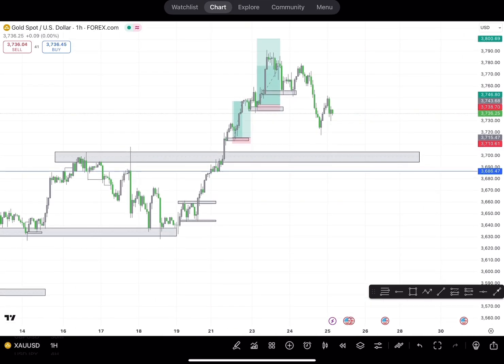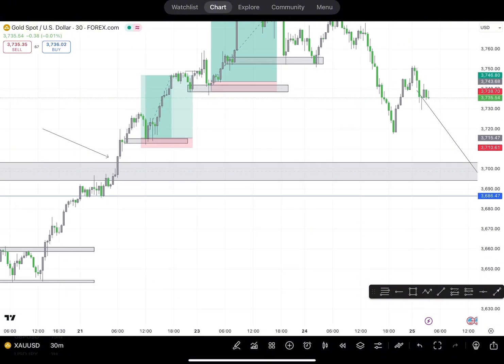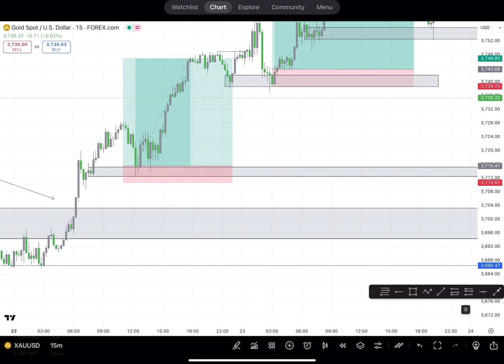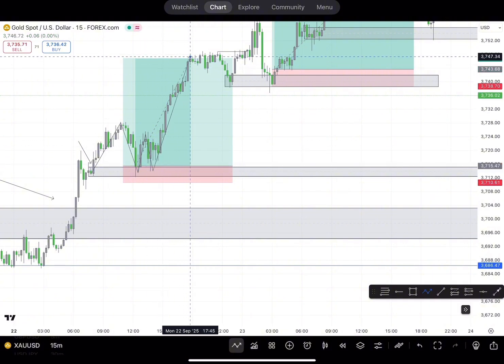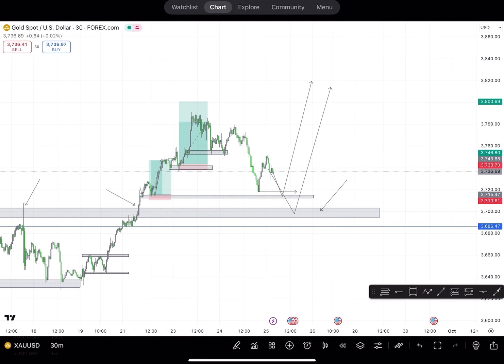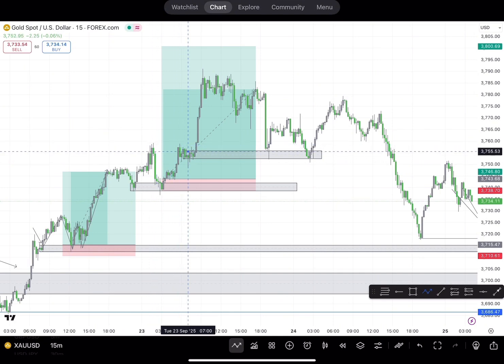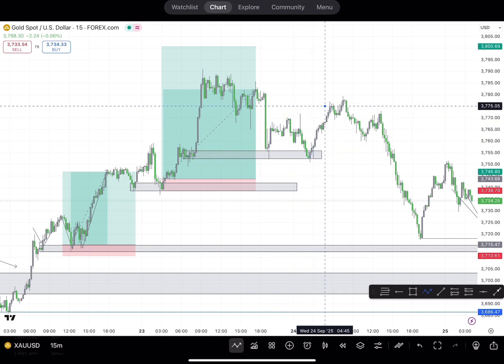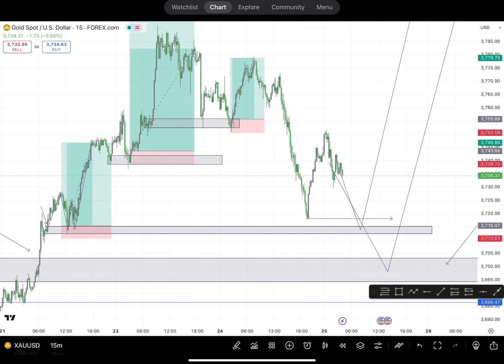ARE YOU A STRUGGLING BEGINNER TRADER ? IF YES THEN WATCH THIS TILL THE END 📈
If you’re a struggling beginner trader then this video is for you

Also, in this video I made and analysis on Gold predicting a BUY and also Stating out an 80% win rate Strategy on how I traded Gold

Click this link to join my WhatsApp channel for Mentorship and Signals

Don’t forget to get to comment mentorship and ask more questions too. 🙂‍↔️